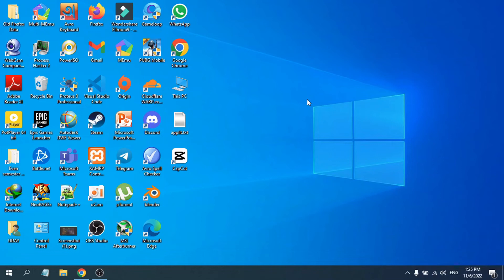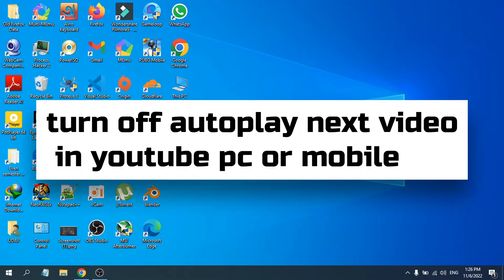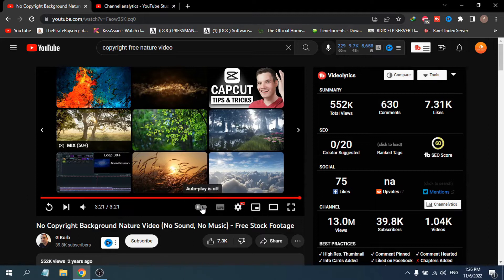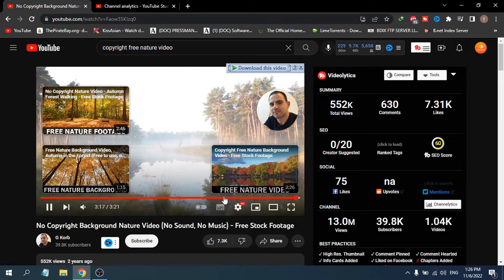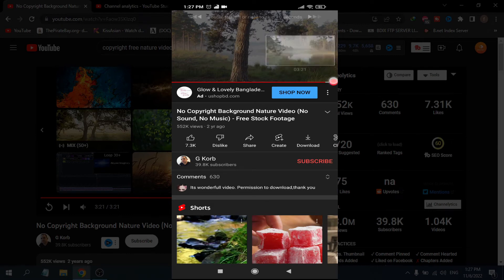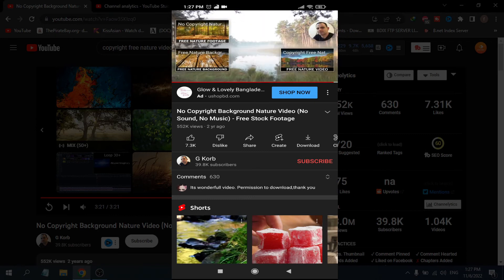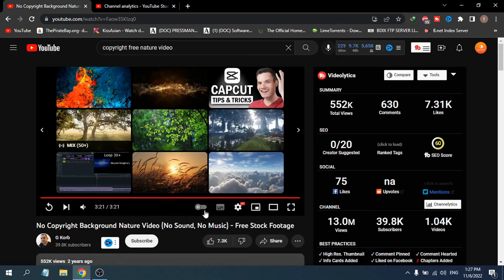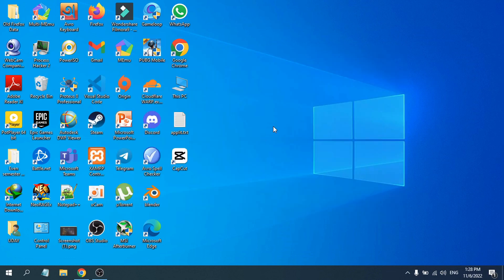STOP AUTOPLAY NEXT VIDEO YOUTUBE How to TURN OFF AUTOPLAY NEXT VIDEO ON YOUTUBE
Autoplay STOP Autoplay NEXT Video On Youtube.
Turn Off Autoplay NEXT Video On Youtube .
Stop Youtube Autoplay.